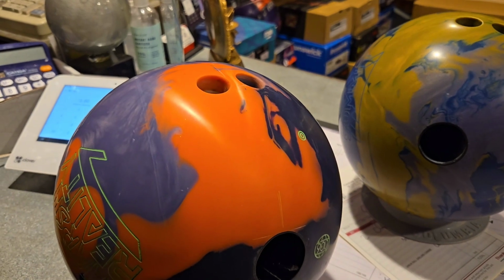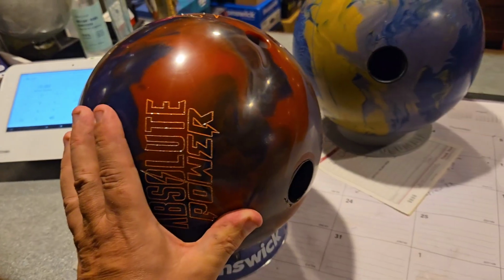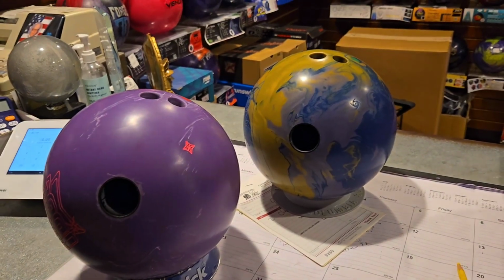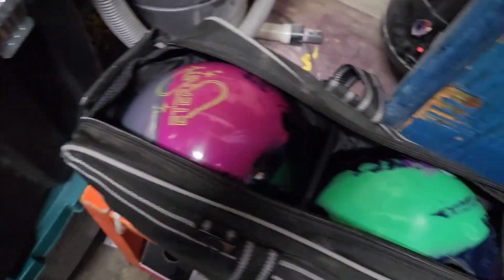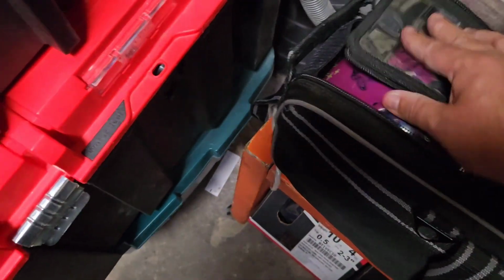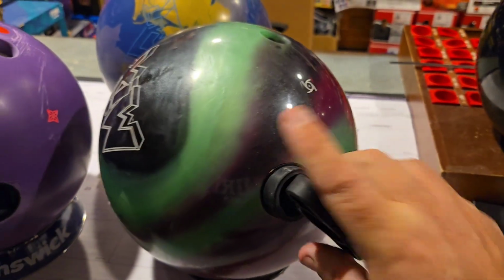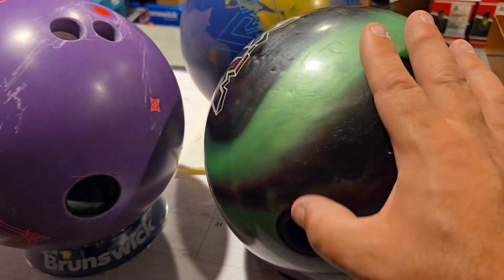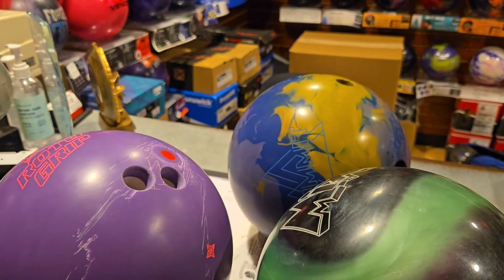Arsenal build, "What's in the bag?"